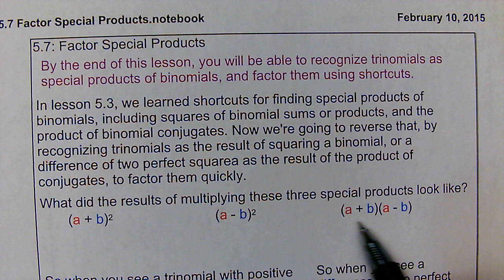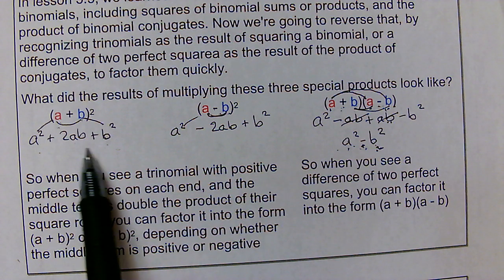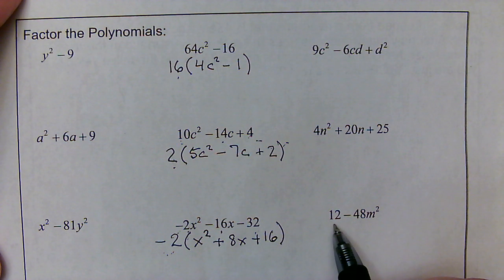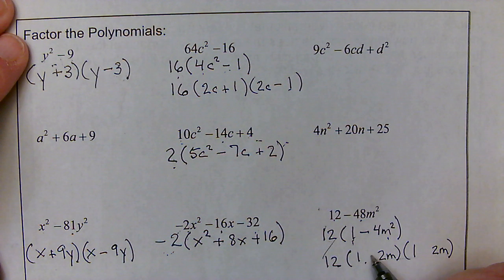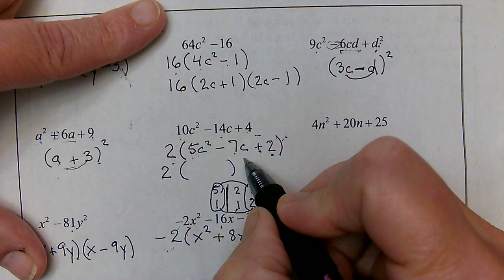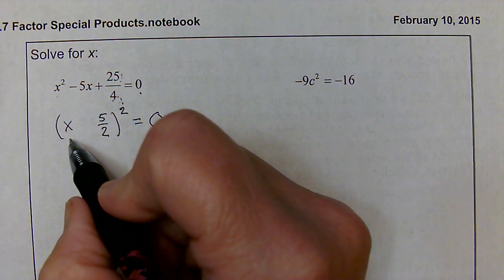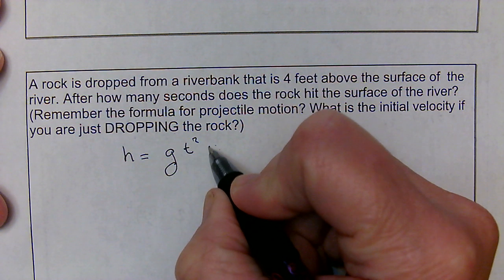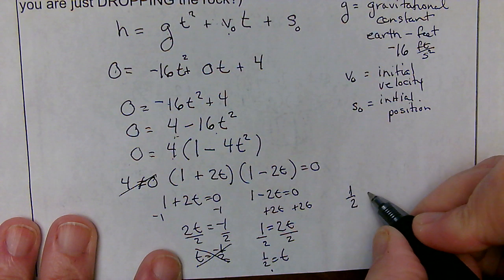Factoring Special Products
Factor by recognizing the patterns for a difference of two squares and a perfect trinomial square.